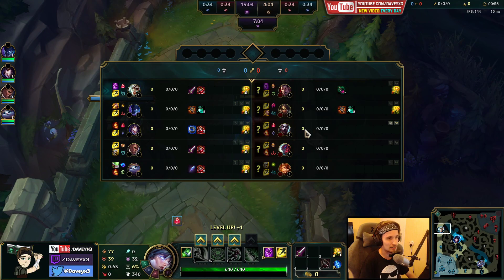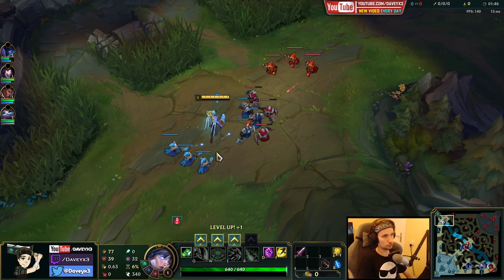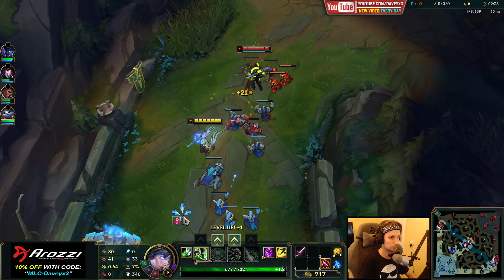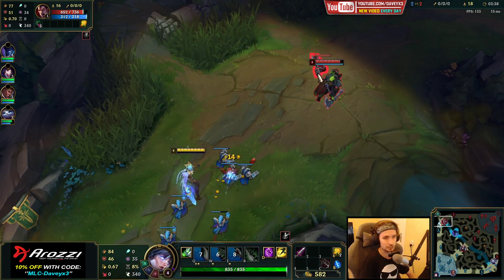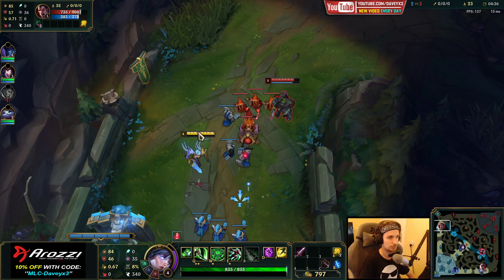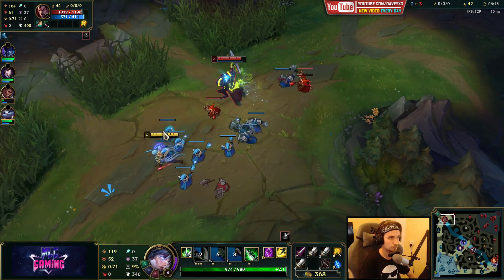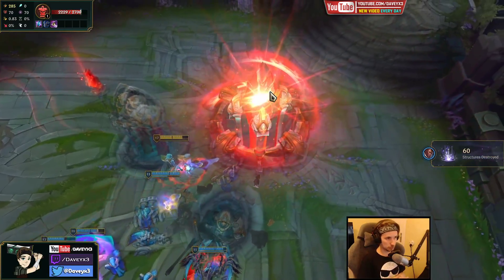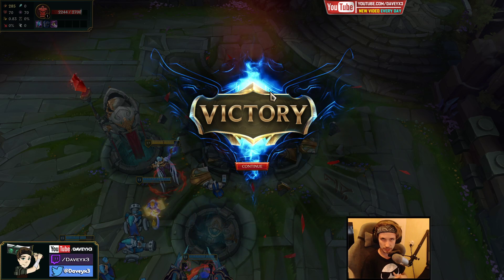HOW BROKEN IS RIVEN FULL DAMAGE? (Elec Riven Guide) - League of Legends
Season 10 Riven Build: ''ghostblade - tabis/mercs - black cleaver - hydra - guardian angel - last whisper ''